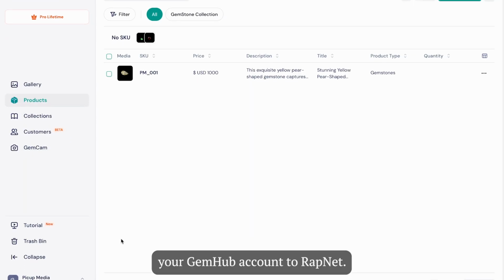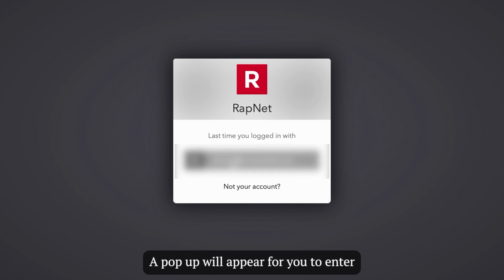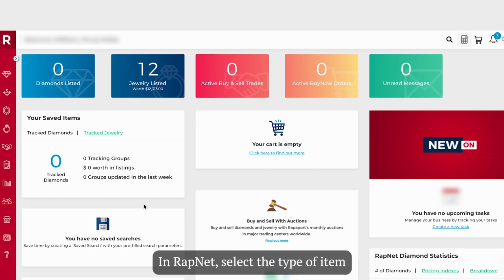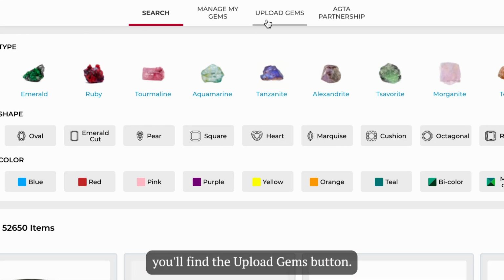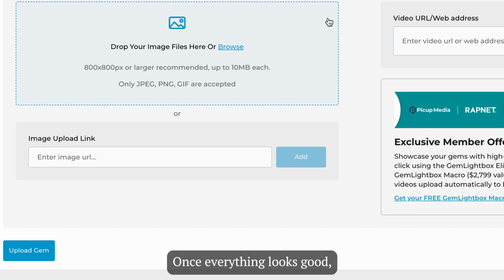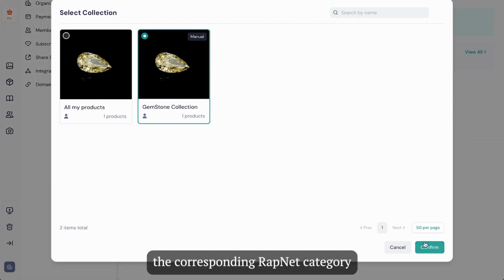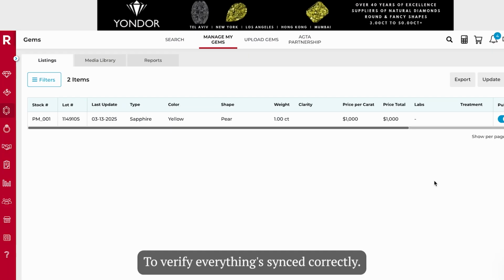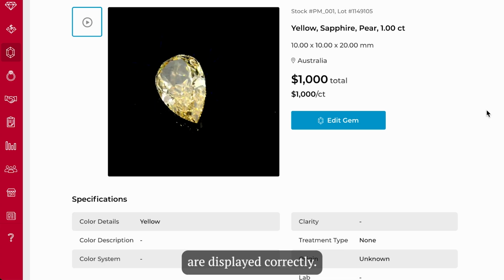How to Connect GemIQ to RapNet | GemHub Tutorial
Learn how to connect your GemIQ account to RapNet and streamline your gemstone listing workflow with this step by step tutorial.

In this video, we walk through how to capture gemstone photos and 360° videos with GemLightbox and GemCam Pro, organize your products in GemIQ, connect your RapNet account, and sync your jewelry media to existing RapNet listings.

You will learn how to:

• Capture gemstone photos and 360° videos with GemCam Pro
• Organize gemstones into collections in the GemIQ App
• Connect your GemIQ account to RapNet
• Match GemIQ SKUs with RapNet Stock Numbers
• Select the appropriate RapNet category
• Push your gemstone media to RapNet
• Verify that your photos, videos, and listing information synced correctly

The GemIQ and RapNet workflow makes it easier to keep your gemstone listings organized and give customers the visual information they need when shopping online.

Important: The current GemIQ RapNet integration is designed to sync videos to existing RapNet jewelry listings by matching the GemIQ SKU with the RapNet Stock Number.

Trusted by 20,000+ jewelers worldwide, GemIQ brings professional jewelry photography, video, editing, and digital selling tools together in one connected workflow.